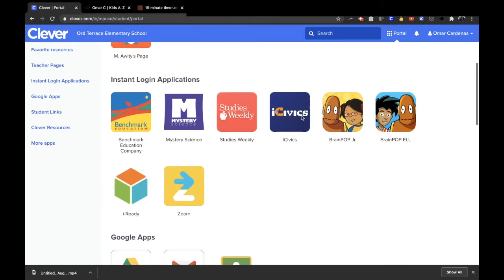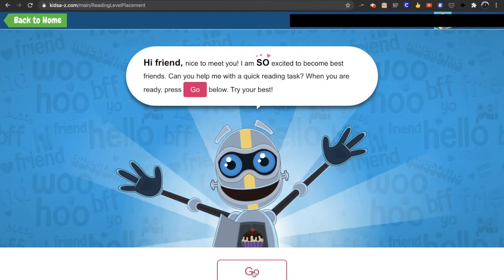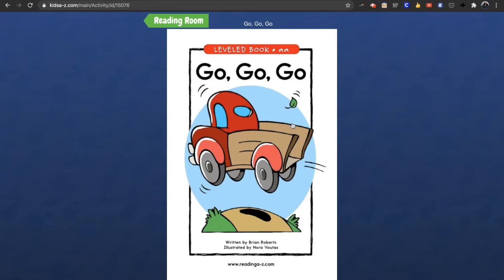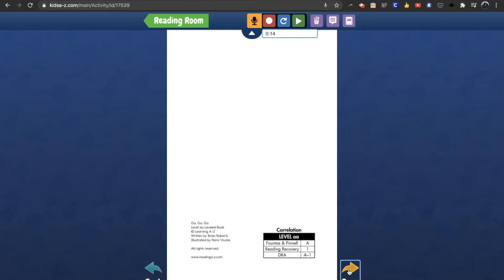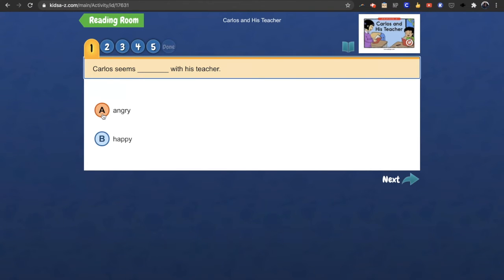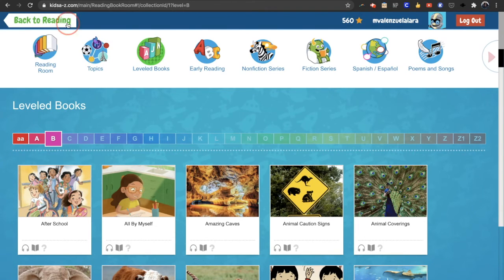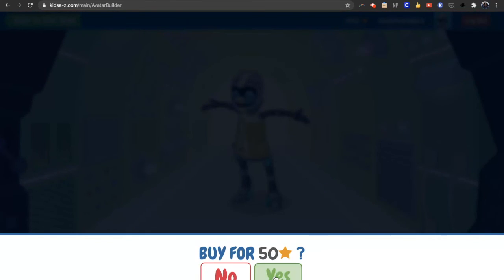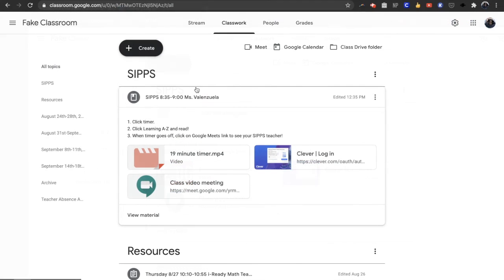SIPPS (8:35 and 9:35 students) Tutorial